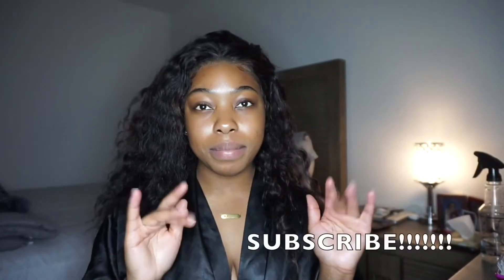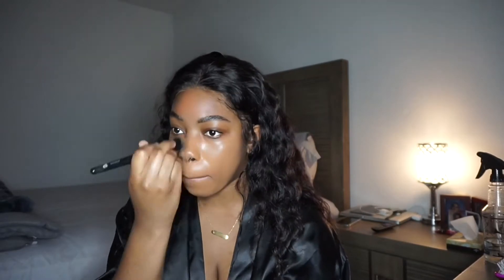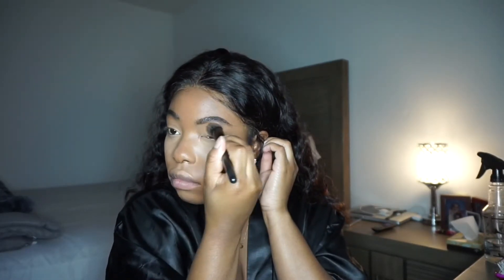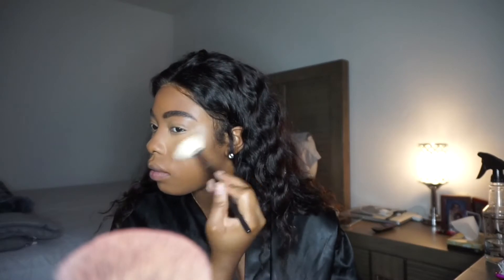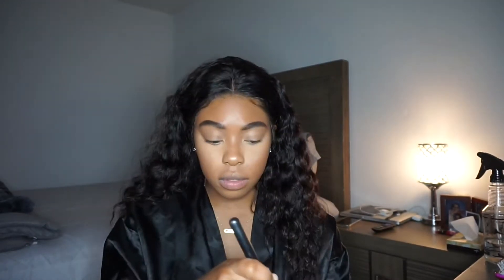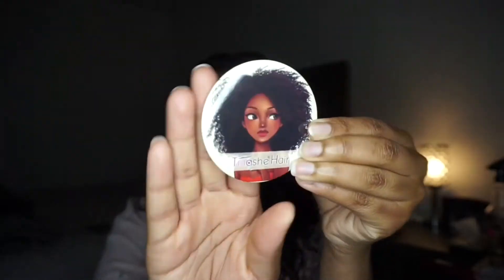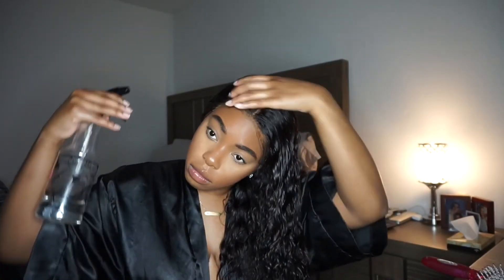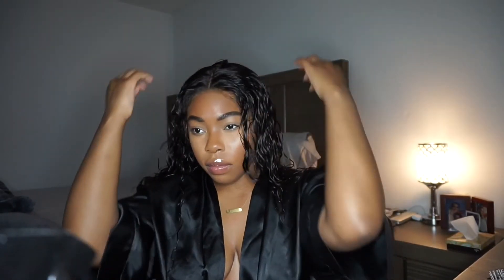BEST NATURAL CURLY WIG! (AliExpress Hair) | TINASHE HAIR REVIEW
HEY DOLL GANG!!! CAN YA'LL BELIEVE THIS WIG IS ONLY $120? AS SOON AS IT STARTS MESSING UP I'LL LET YA'LL KNOW! LOL

HAIR INFO:
 TINASHE HAIR BRAZILIAN LACE FRONT WIG
REMY PRE PLUCKED LACE FRONT HUMAN HAIR
WATER WAVE
20 INCHES
150% DENSITY
ORDERED FROM ALIEXPRESS